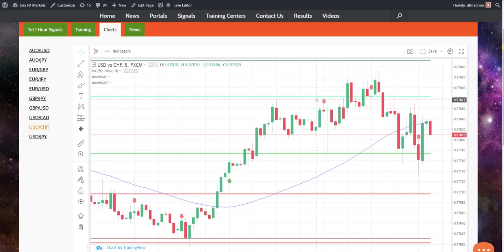Dex Fx Markets Dex Atomic intro